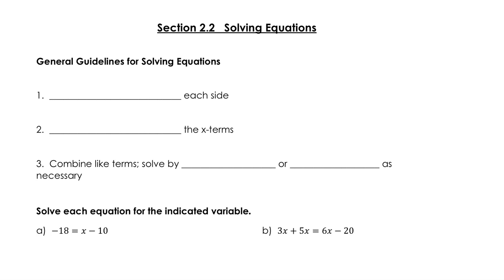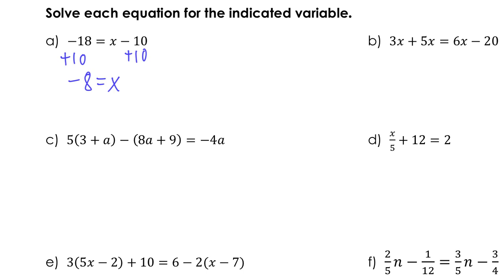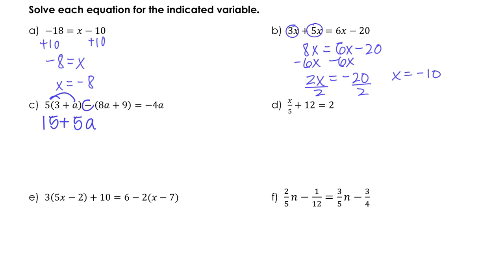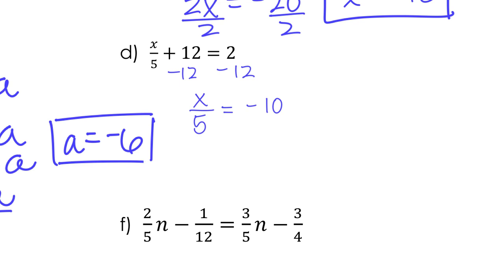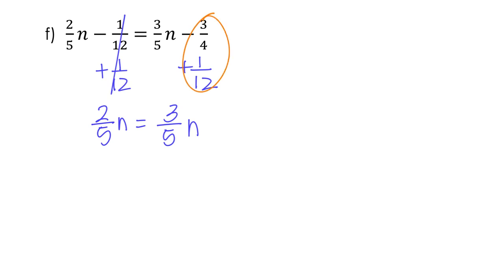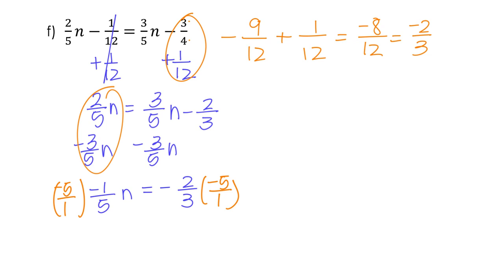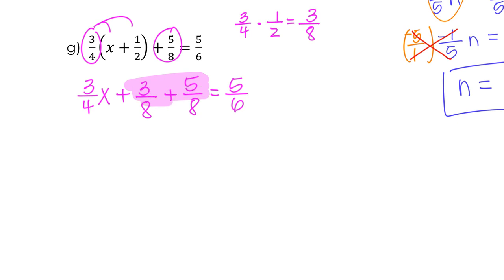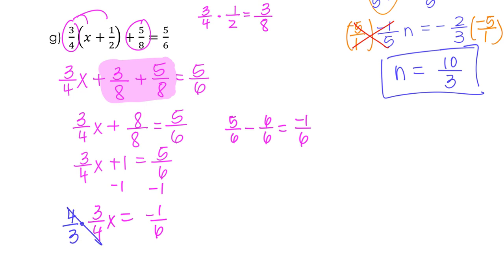HA1 2.2 Notes 25-26